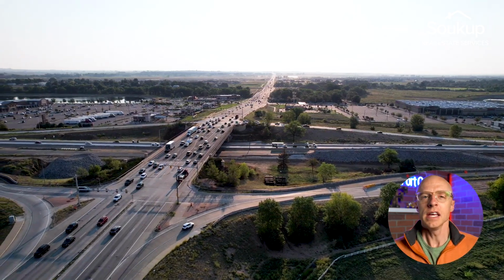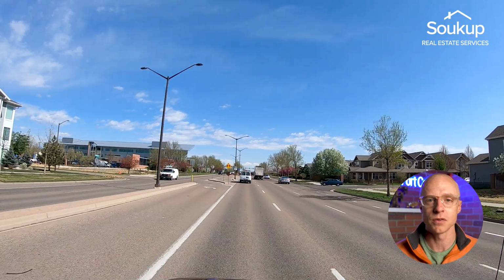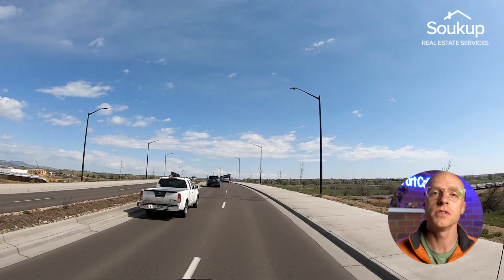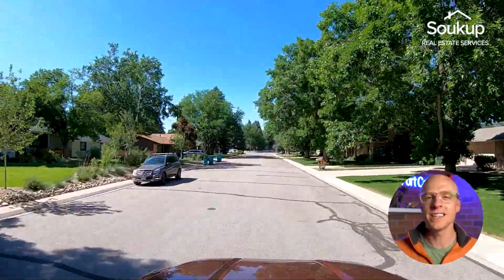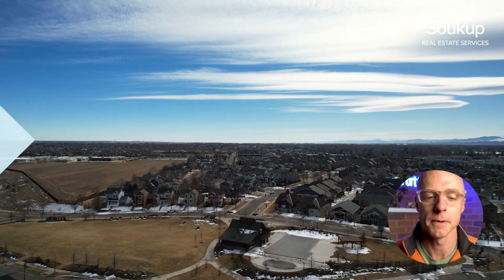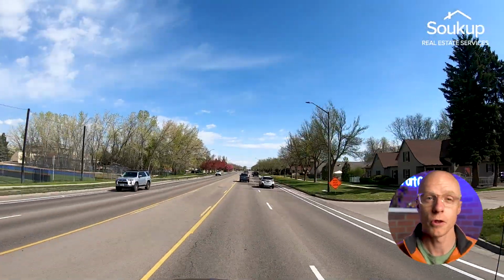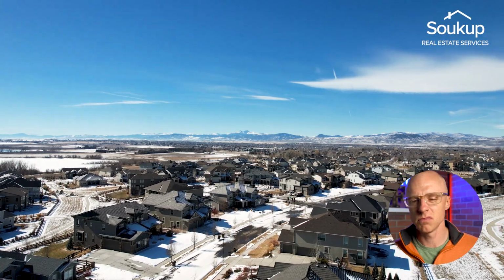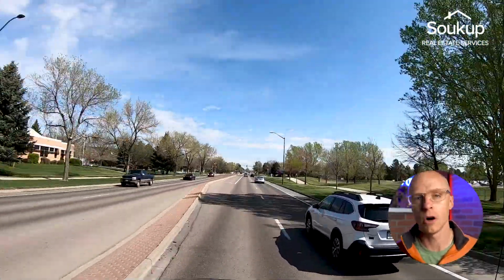Moving to Fort Collins? North vs South Fort Collins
Moving to Fort Collins? North vs South Fort Collins - Living in Fort Collins, Colorado. Are you moving to or relocating to Fort Collins, Colorado?

In this video I talk to you about all things Fort Collins. I discuss the layout, the backbone that is CSU, the economy, schools and other important things to know about Fort Collins!

📲 We have many people contacting us who are moving here to Fort Collins, Colorado and we love it! Honestly if you are moving or relocating here to Fort Collins or Northern Colorado we can make that transition so much easier on you!!

If you have any questions about the real estate market in Fort Collins, whether that be investing, buying your personal home or selling, I would love to be of assistance and help you along the way.

**Schedule w/ me directly from my website**